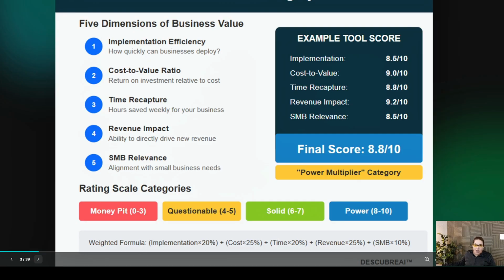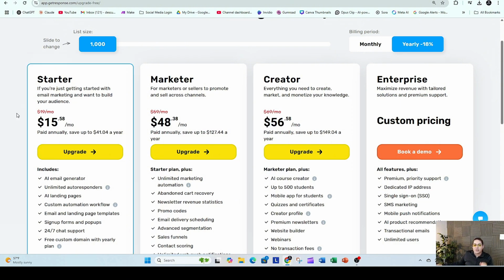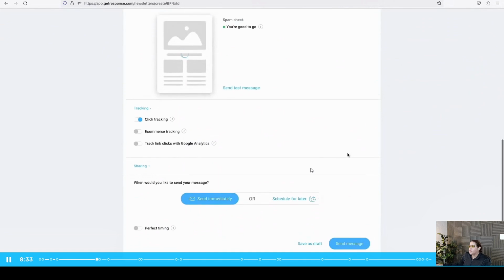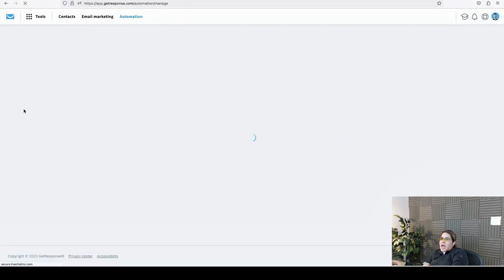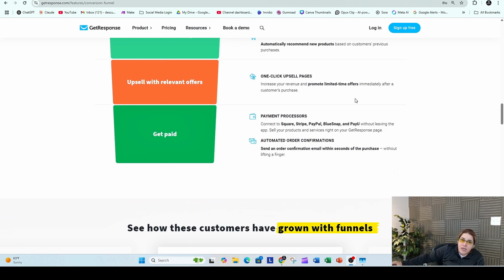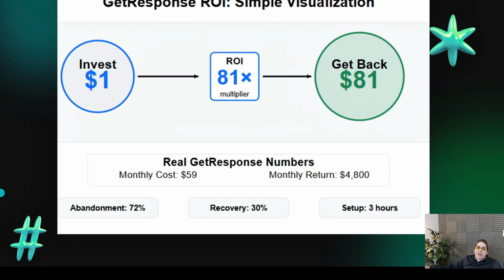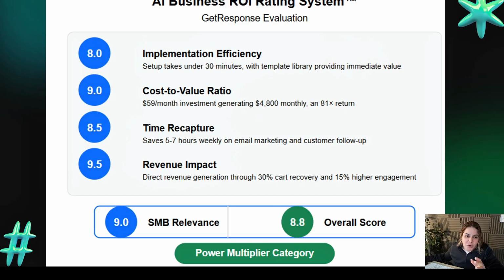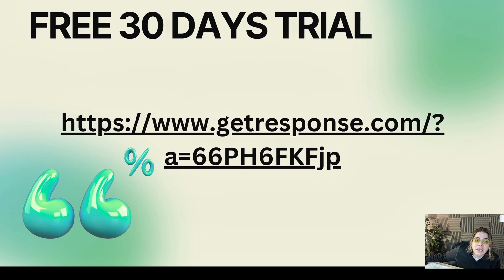What Makes GetResponse A TOP Email Marketing Solution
🚀 GetResponse Complete Tutorial: Email Marketing Made Simple in 2025

🔍 Master email marketing in 2025 with this step-by-step GetResponse walkthrough. Discover how to:
✅ Build high-converting email campaigns in minutes
✅ Automate workflows to save 10+ hours/week
✅ Leverage AI-powered tools for personalized content
✅ Track ROI with advanced analytics
✅ Avoid common pitfalls that 73% of marketers make (2024 HubSpot Data)

Note: This tutorial focuses on professional strategies—no fluff, just results.

📌 Chapter Markers:
0:00 - Intro & Why GetResponse? (Rating system, 81x ROI case study tease)
2:30 - Dashboard & AI Tools (Email campaigns, autoresponders, landing pages)
6:15 - Automation Secrets (Abandoned cart flows, workflows, e-commerce integrations)
10:00 - Webinar & Funnel Hacks (Built-in webinar tool, lead nurturing)
13:45 - Competitor Comparison (Mailchimp vs. ActiveCampaign – costs & ROI)
16:30 - Final Verdict (8.8/10 score, who should buy/avoid, 30-day plan)